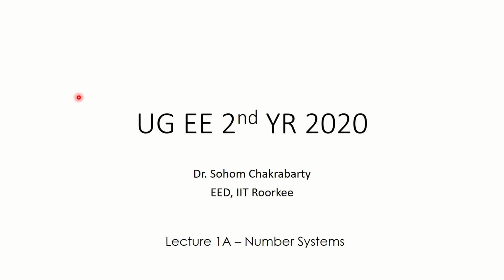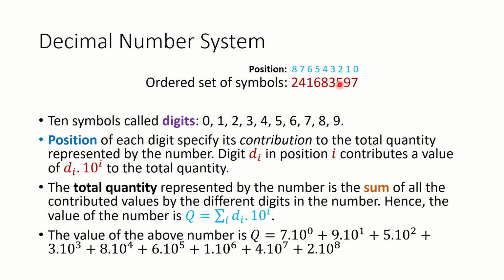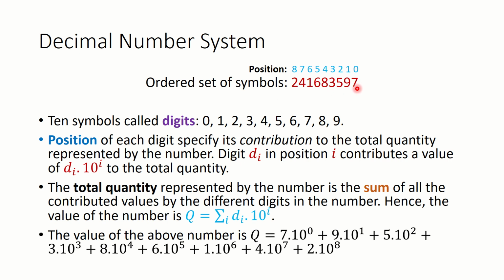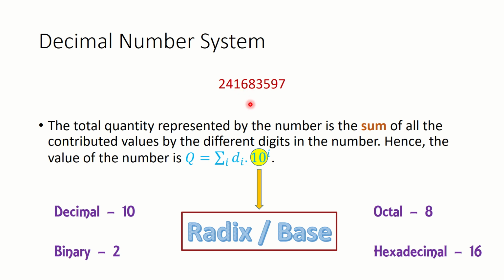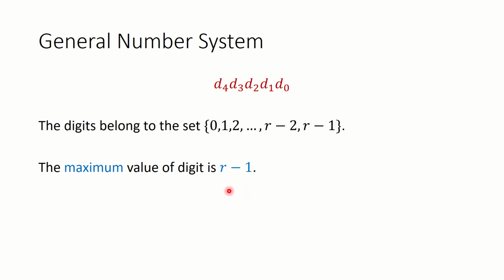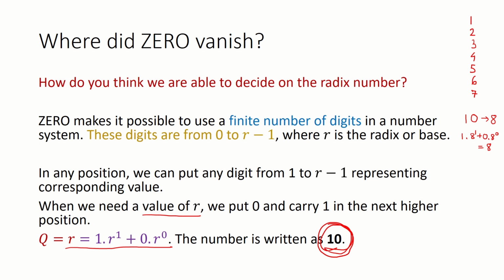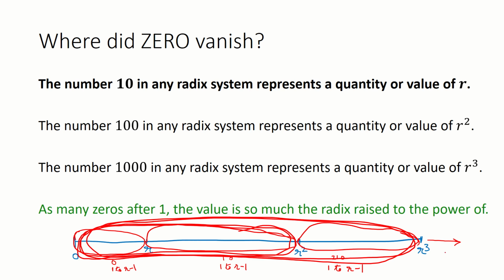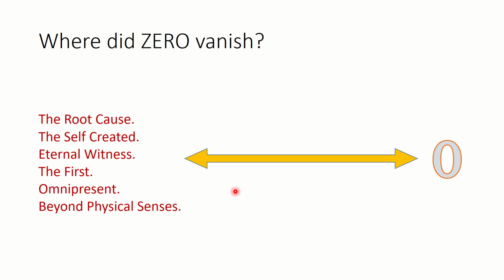EEN 203 EED IITR Lecture 1A - Number Systems - Digital Electronics and Circuits